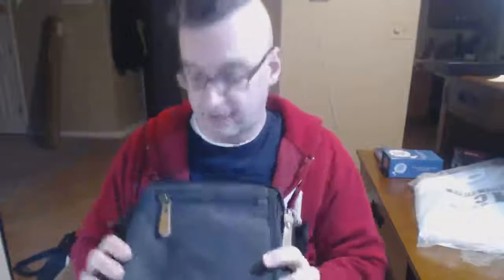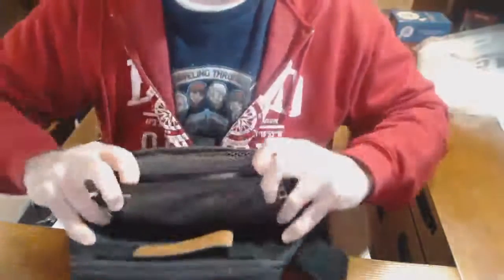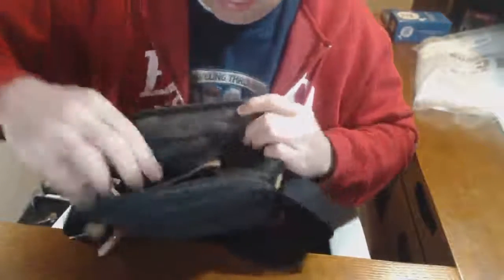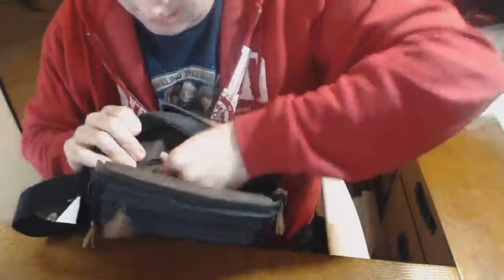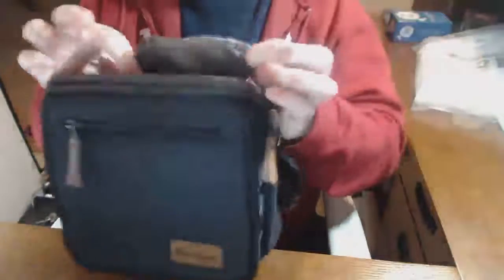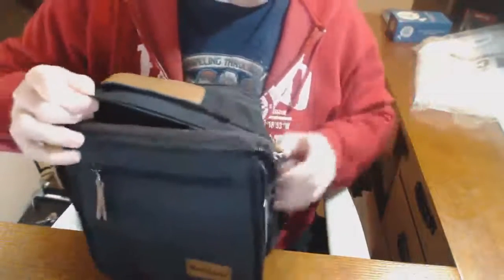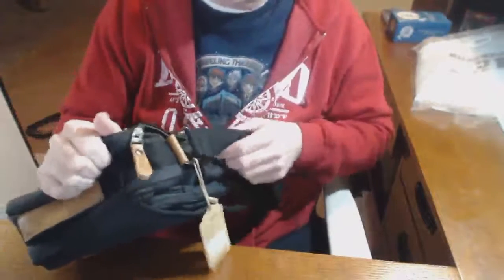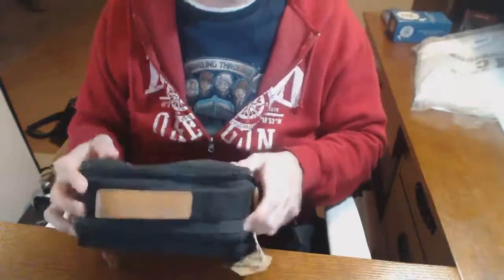Moore Carden Durable Vintage Multifunction Canvas Shoulder Bag Business Messenger Bag Ipad Bag Tote